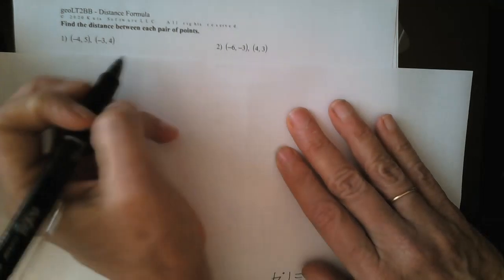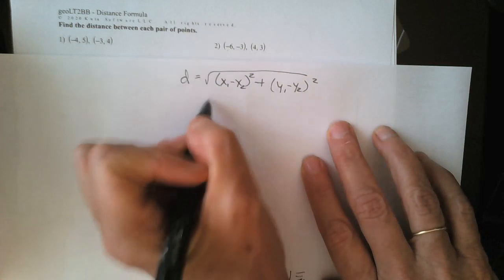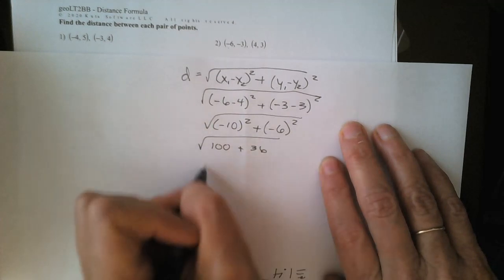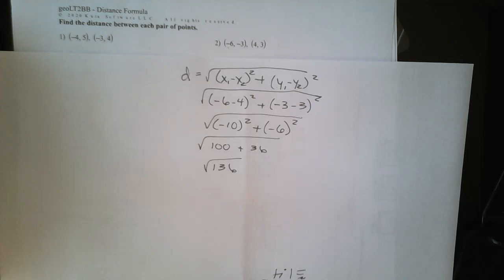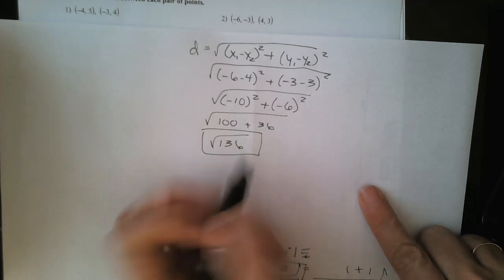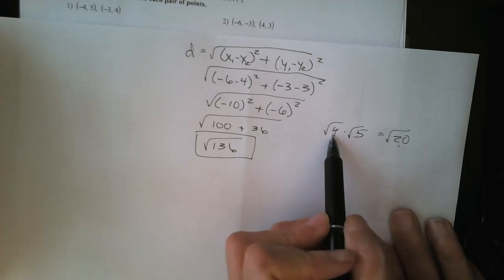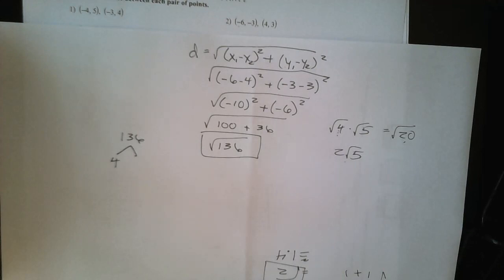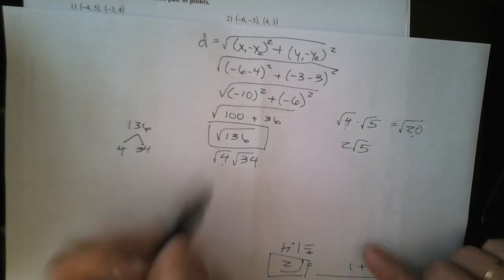geoLT2BB 1 2